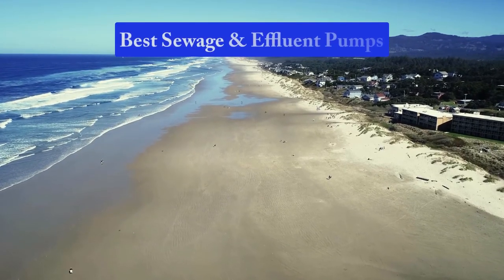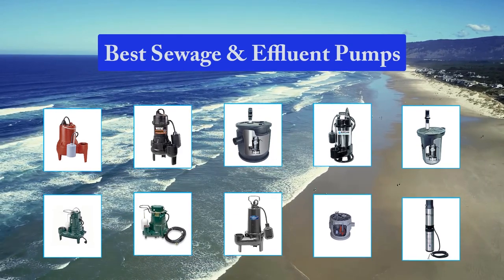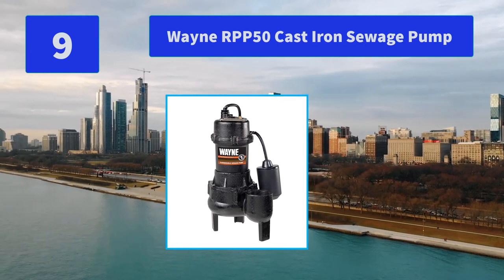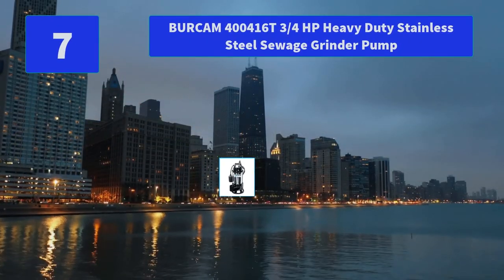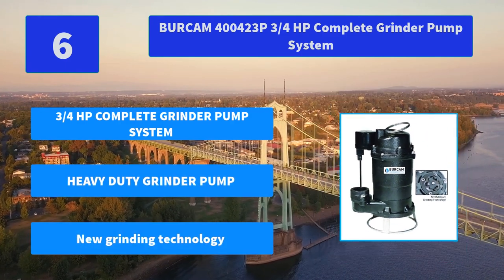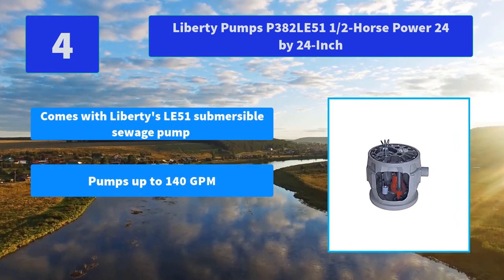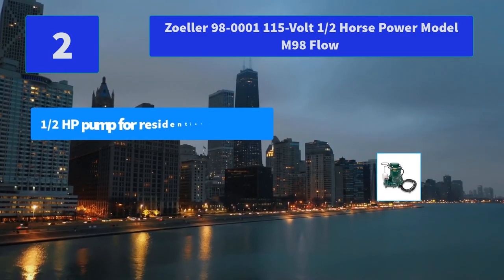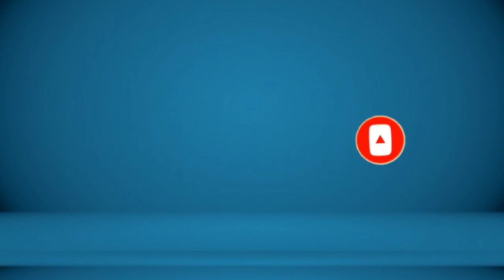▶️Sewage & Effluent Pumps: Top 10 Best Sewage & Effluent Pumps For 2020 - [ Buying Guide ]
✅ To save you both time and money, we’ve chosen some of the Best Sewage & Effluent Pumps brands and models.

Here are our Best Sewage & Effluent Pumps Reviews For 2020 that we offer for you today. Check out each item and compare the features included, to helping you make the best purchasing decision worth your money.

Zoeller 267-0001 M267 Waste-Mate Sewage Pump, 1/2
Zoeller 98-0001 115-Volt 1/2 Horse Power Model M98 Flow
Superior Pump 93501 1/2 HP Cast Iron Sewage Pump
Liberty Pumps P382LE51 1/2-Horse Power 24 by 24-Inch
1/2 HP Schaefer E-Series Effluent Septic Pump
BURCAM 400423P 3/4 HP Complete Grinder Pump System
BURCAM 400416T 3/4 HP Heavy Duty Stainless Steel Sewage Grinder Pump
BURCAM 401446P 3/4 HP Complete Sewage Grinder Pump
Wayne RPP50 Cast Iron Sewage Pump
Liberty Pumps LE51A LE50-Series Submersible Automatic Sewage Pump

To save you the hassle, we took the initiative to thoroughly research and compile to you this review of the best of Sewage & Effluent Pumps the market has in store for you at this point in time.

So It's a Perfect Time for buying your first Sewage & Effluent Pumps now.